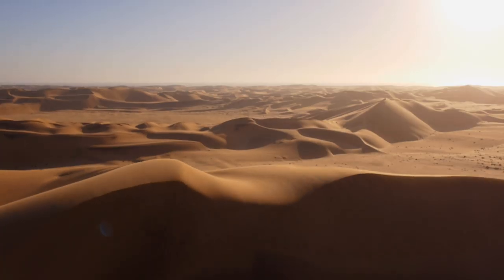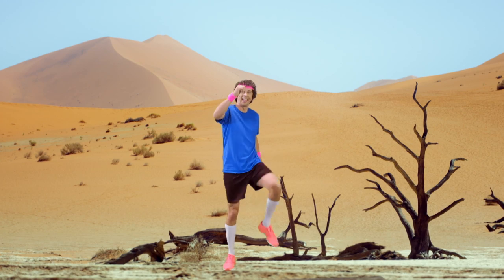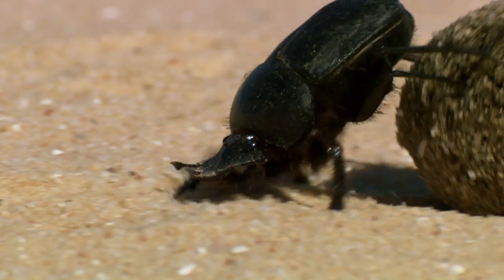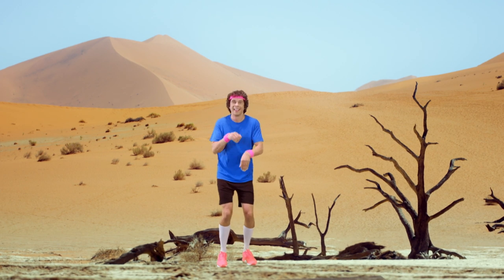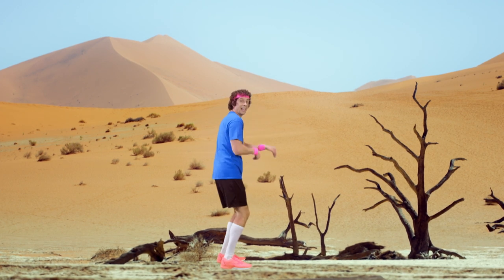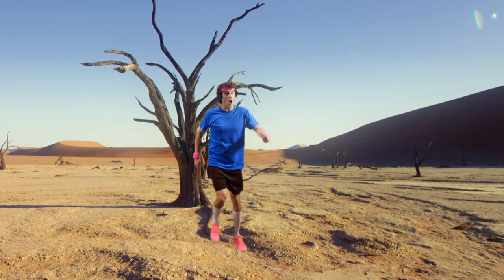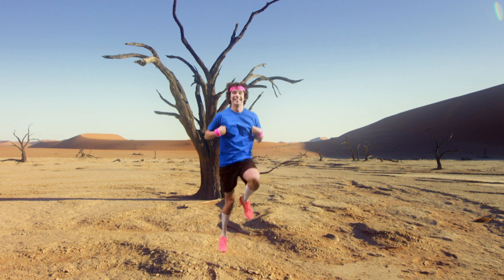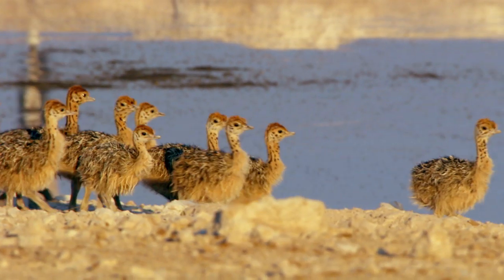Desert Warm-Up! | Andy's Wild Workouts | Andy's Amazing Adventures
🌿 Let's get warmed up as we head to the desert with Andy for this Wild Workout!

📺 You can watch Andy’s Adventures on cbeebies